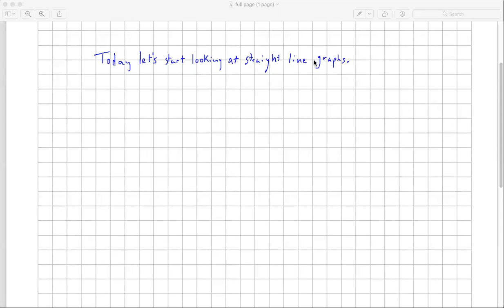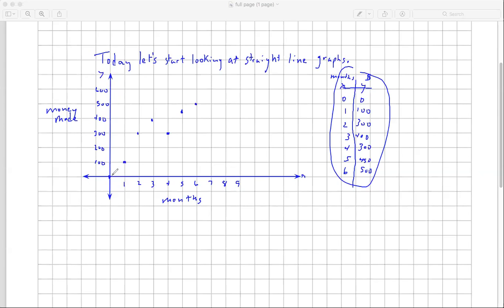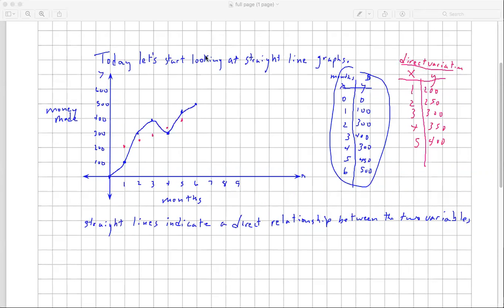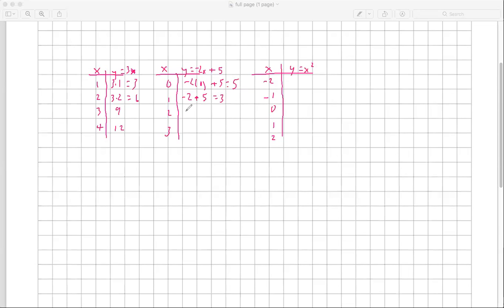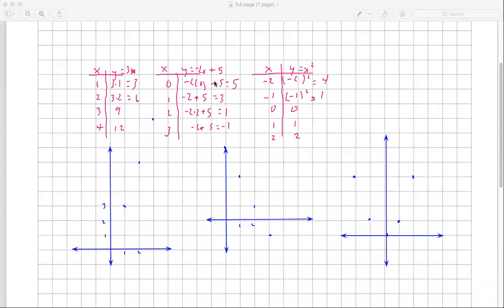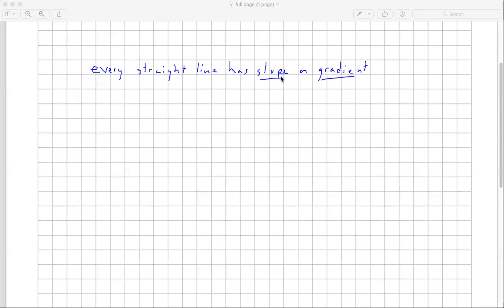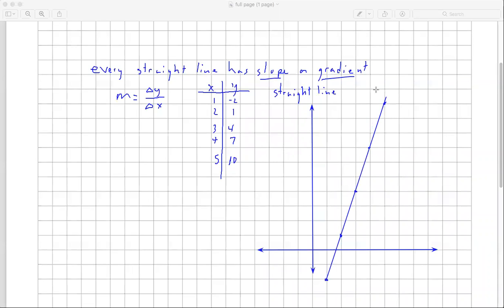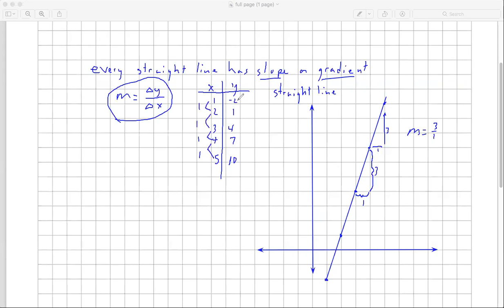straight lines 1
A look at straight lines, slope, figuring slope from data chart, from the graph.